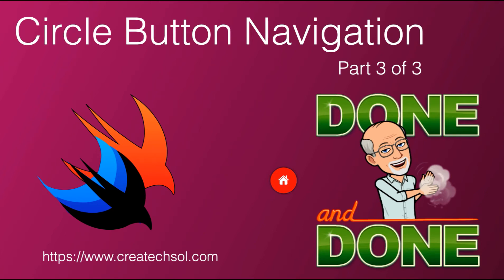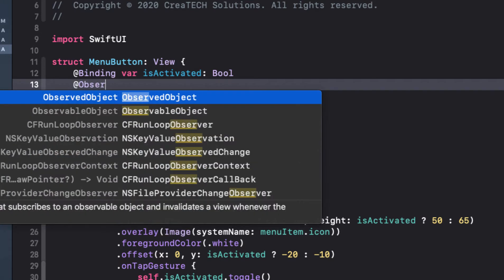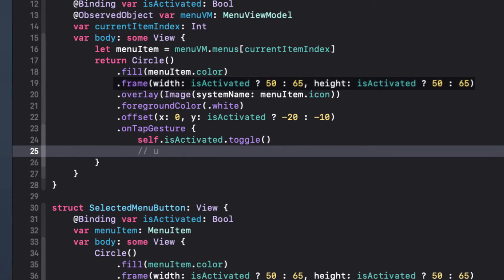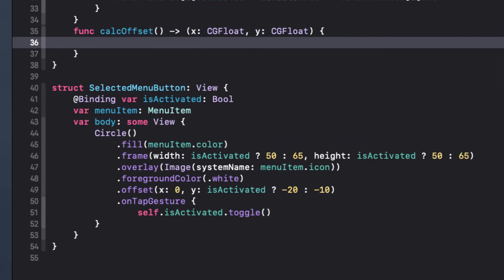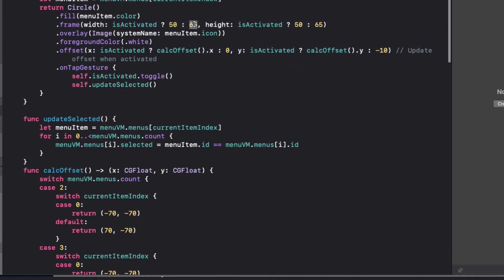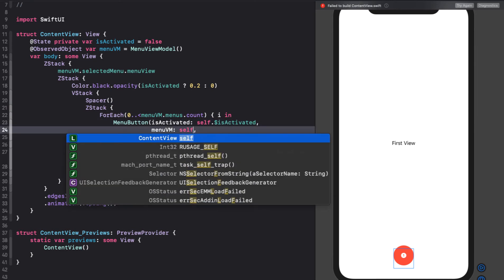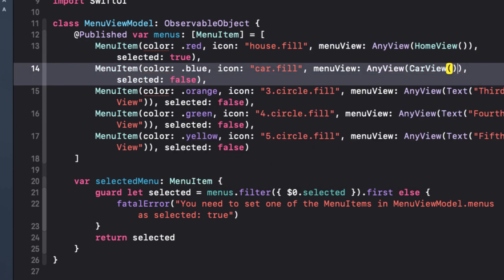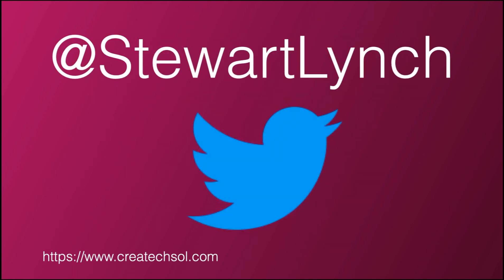CircleButton Navigation in SwiftUI Part 3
This is the third and final of three videos showing you how to create an alternative navigation design for your SwiftUI apps.  Think of it as an alternative to the tab bar with a floating navigation button that expands to reveal other view options when tapped.